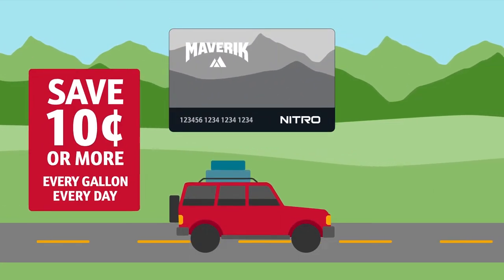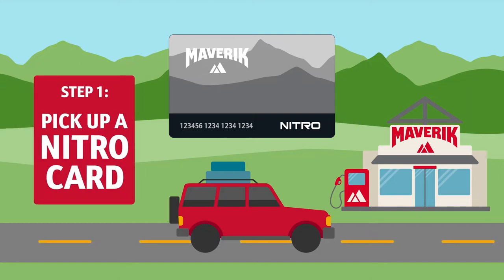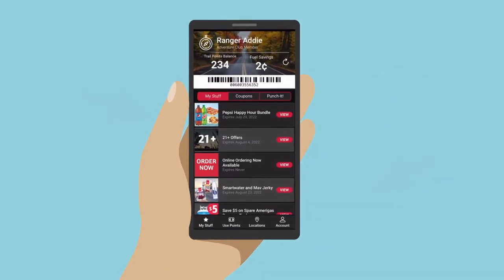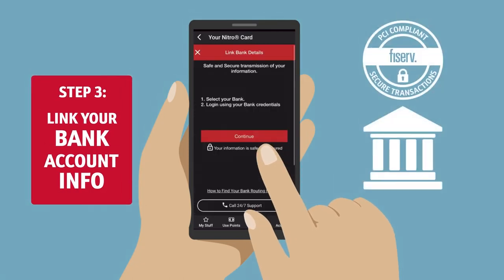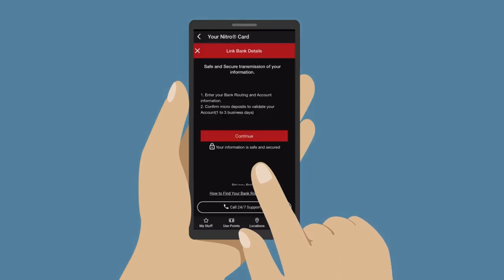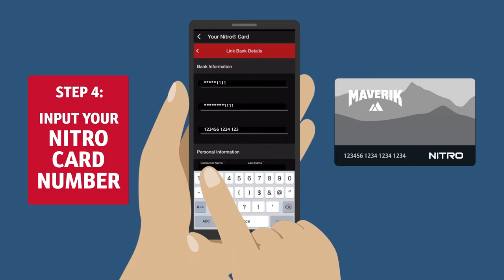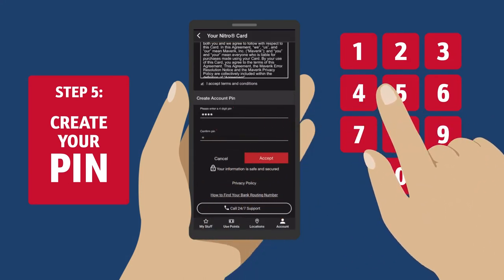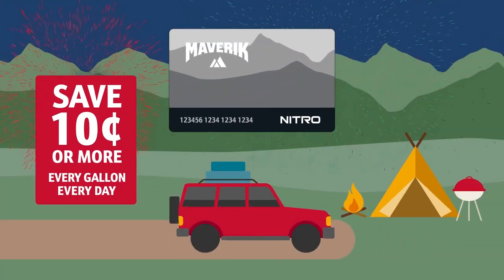Maverik Nitro Card — How to Sign Up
It’s easy to sign up for the Nitro card from Maverik’s Adventure Club so you can save 10¢ or more on fuel — every gallon, every day. This video walks you through the step-by-step process of connecting your Nitro card to your bank account so you can start saving.